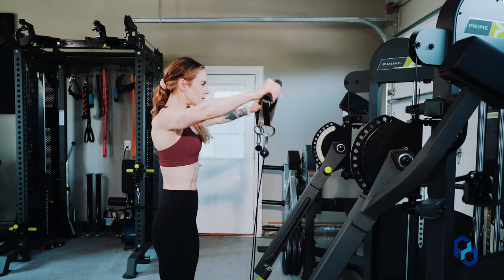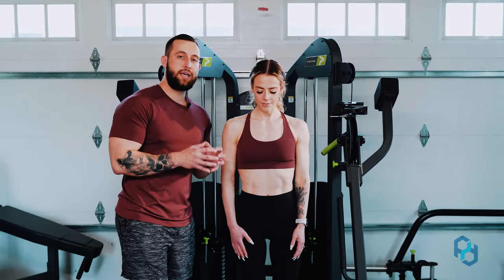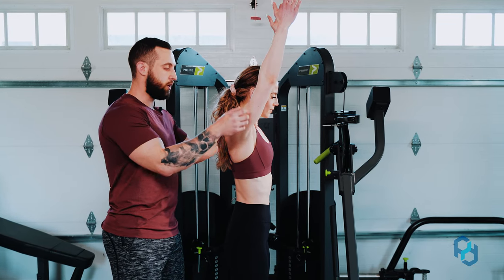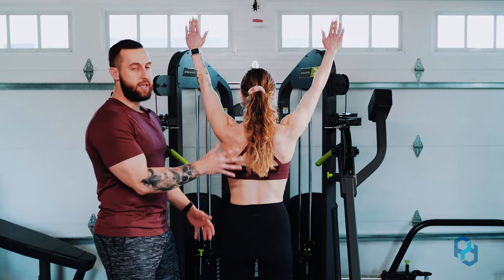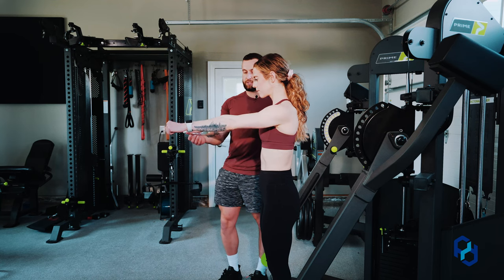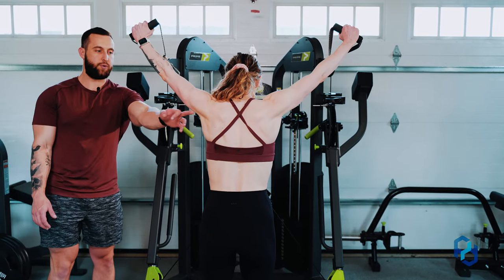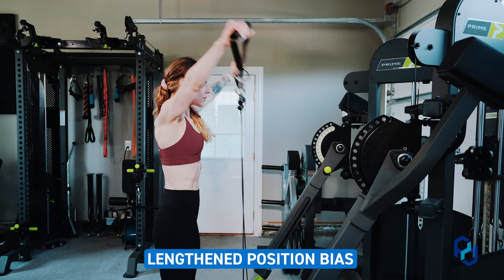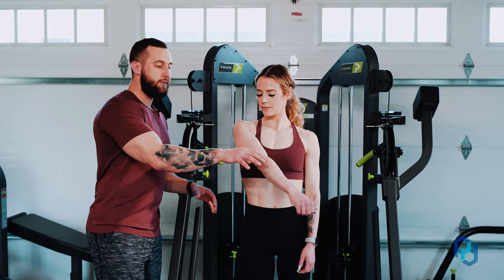How To Cable Y-Raise (Grow Your Medial Delts) | Form Tutorial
In this video, Coach Sue takes you through the technique for the Cable Y Raise. This cable-based exercise does a great job at training your middle delts. Watch this video to learn the best form and common mistakes made during this exercise.